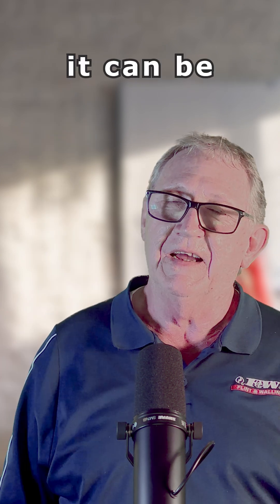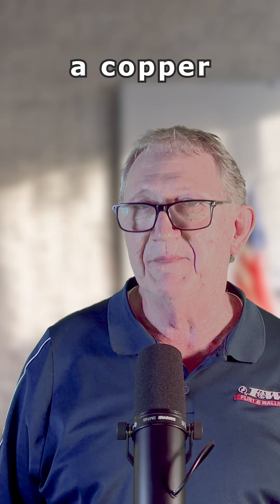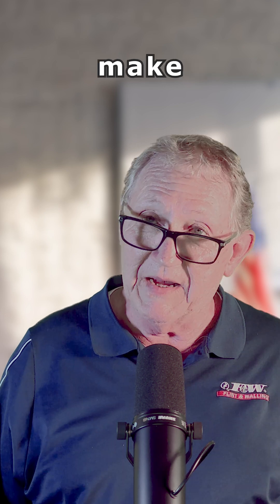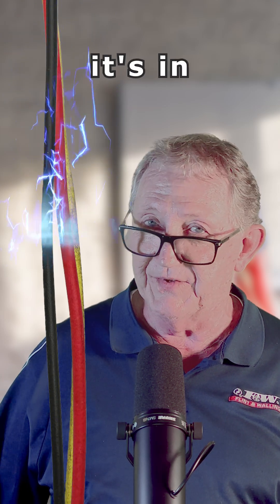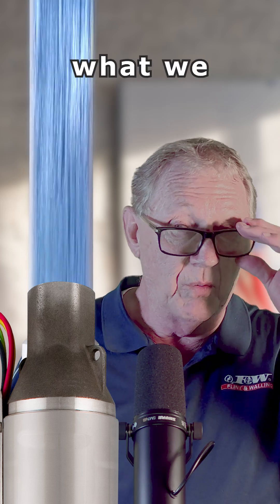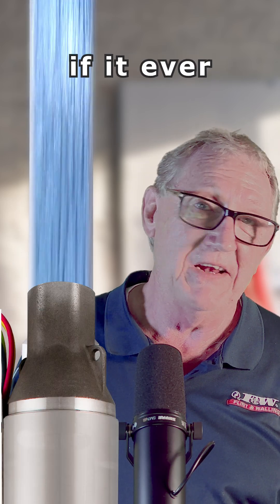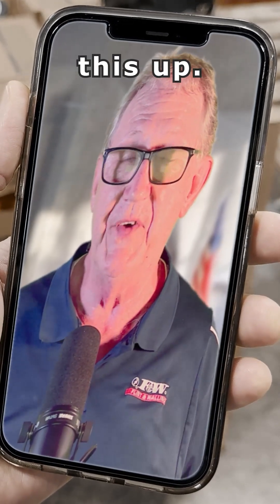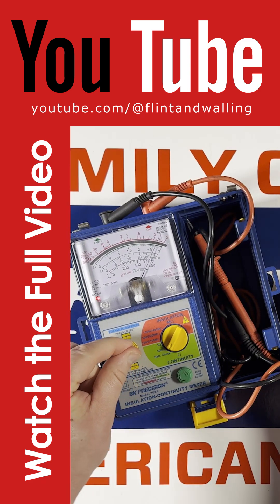How a Megger's Like A Pump.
Having trouble understanding or explaining to someone exactly how a megger works? Then think about it like a water pump.

Listen to Dan’s analogy and watch his full video about using meters and meggers on YouTube.

Meters are valuable to just about everyone installing or servicing submersible pumps and meggers are especially useful if you’re installing VFDs, like our new Commander 2 or 3.